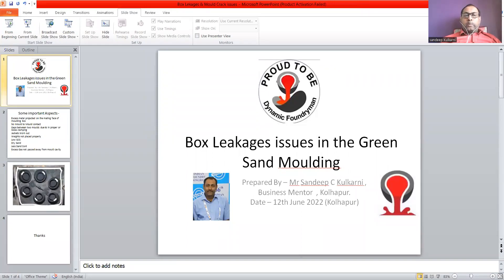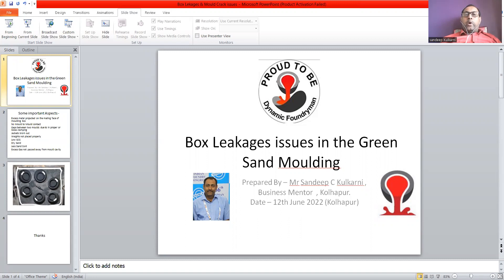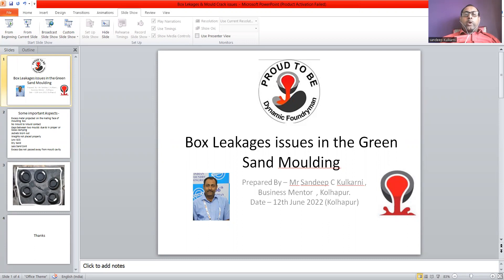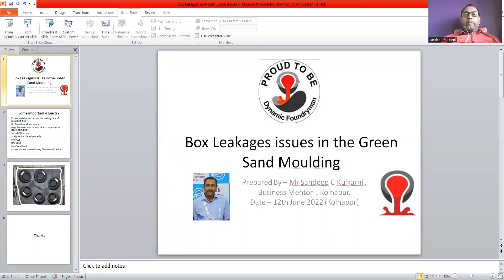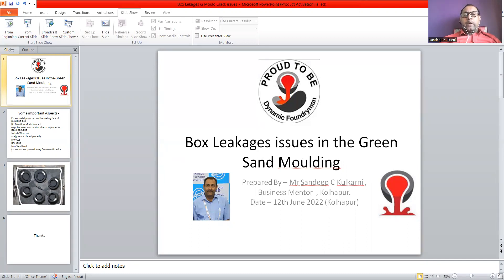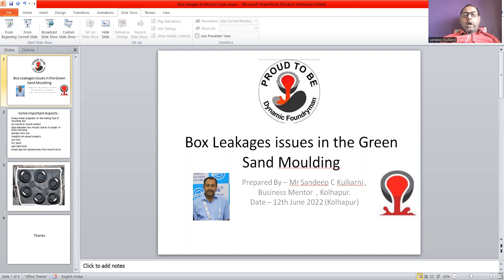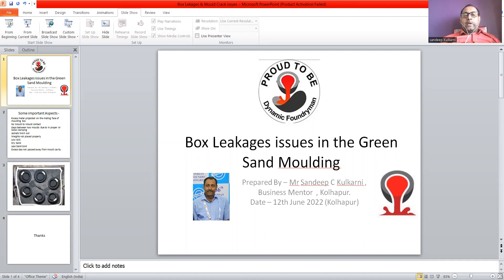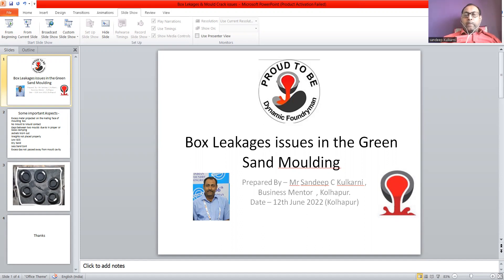Mould Box Leakages Issues in green Sand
Speaker Mr Sandeep Kulkarni expressed various reasons and the remedies for the Mould or gas leakages issues in this Video